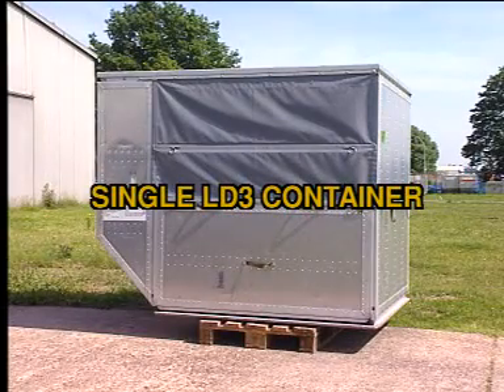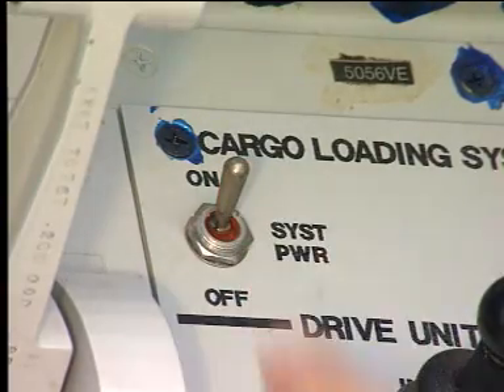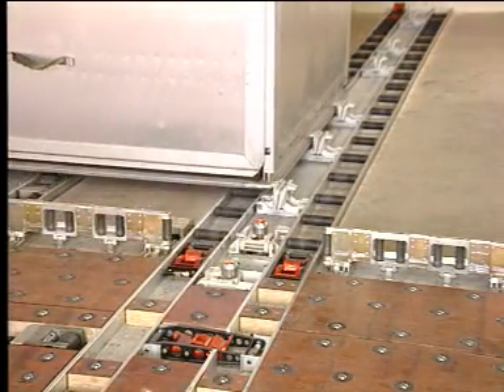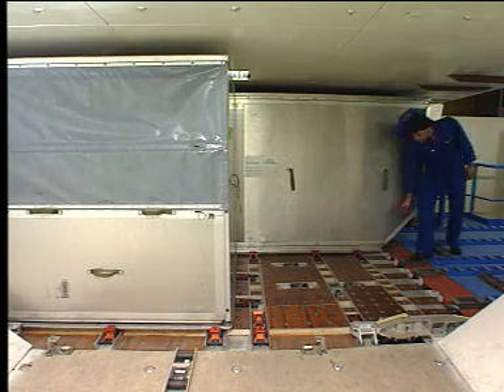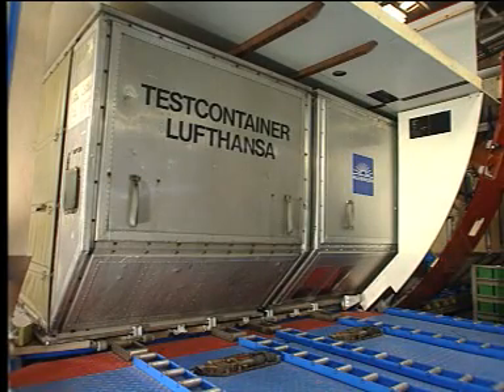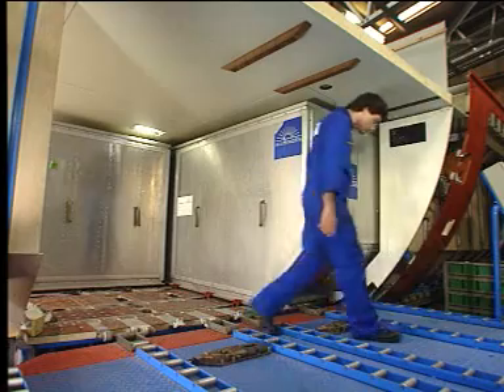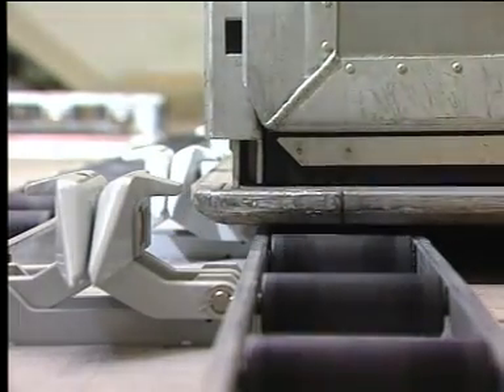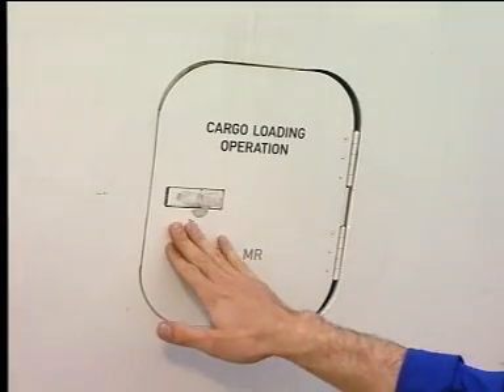AIRCRAFT | A330/A340 Single LD3 Container Loading and Unloading Operation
AIRCRAFT | Airbus A330 /A340 Single LD3 Container Loading and Unloading Operation

Operazione di carico e scarico di container
Betjening af containerbelastning og losning
Be- und Entladevorgang des Containers
कंटेनर लोडिंग और अनलोडिंग ऑपरेशन
Opération de chargement et déchargement de conteneurs
Container laden en lossen
عملية تحميل وتفريغ الحاويات
Operación de carga y descarga de contenedores
컨테이너 적재 및 하역 작업
Λειτουργία φόρτωσης και εκφόρτωσης κοντέινερ
การขนถ่ายตู้คอนเทนเนอร์และการขนถ่ายสินค้า
Operação de carga e descarga de contêineres
Konténer be- és kirakodása
Nalaganje in razkladanje posode
Operácia nakladania a vykladania kontajnerov
集装箱装卸作业
集裝箱裝卸作業
کنٹینر لوڈنگ اور ان لوڈنگ آپریشن
Operacija utovara i istovara spremnika
Operasi Memuat dan Membongkar Kontainer
Konteyner Yükleme ve Boşaltma İşlemi
ধারক লোডিং এবং আনলোড লোড অপারেশন
कन्टेनर लोड हुँदै र अपलोडिंग अपरेशन
عملکرد بارگیری و تخلیه کانتینر
Ukulayisha Isitsha Nokulayisha Umsebenzi
Hoạt động bốc xếp container